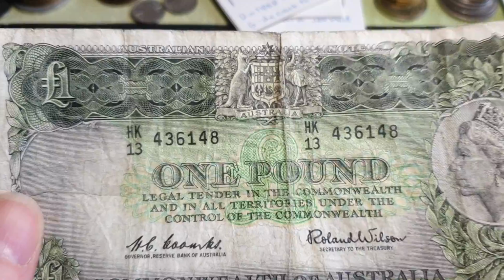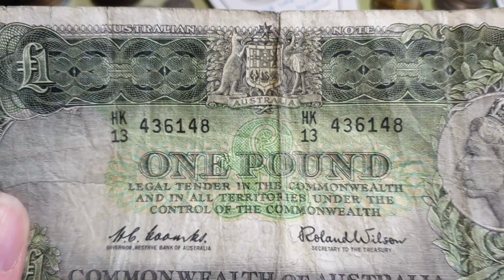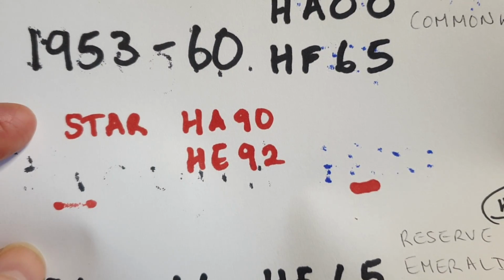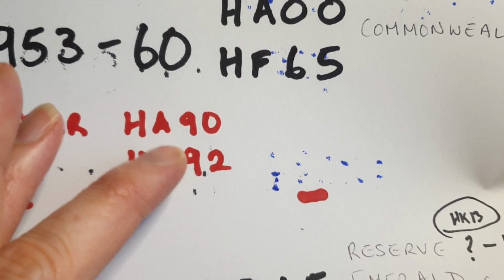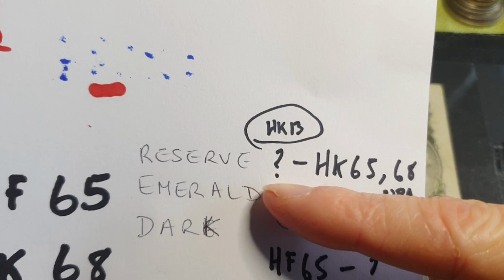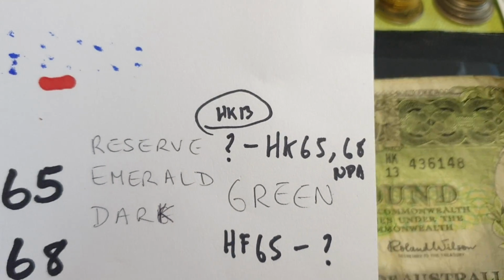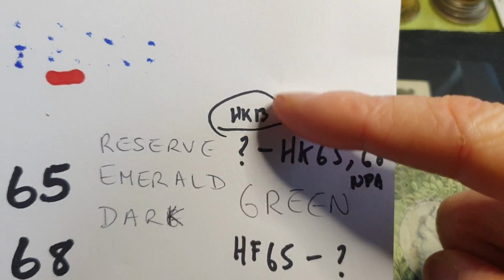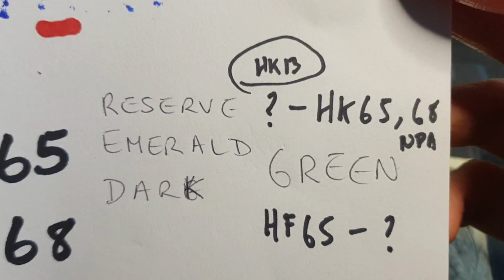1953 to 1965 1 Pound note varieties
TO BUY Australian BANKNOTES